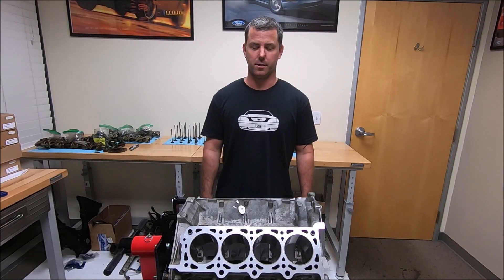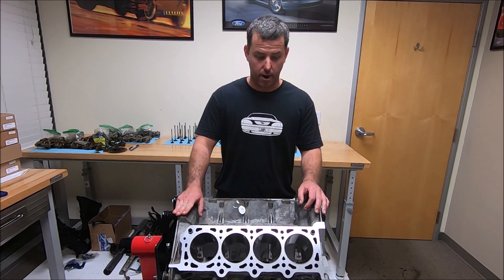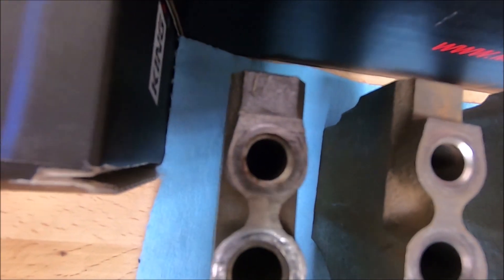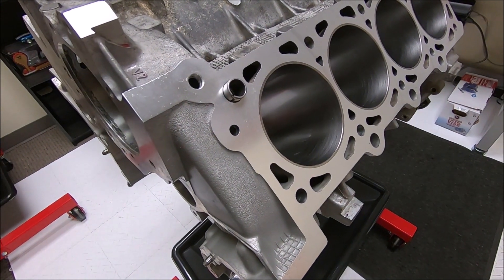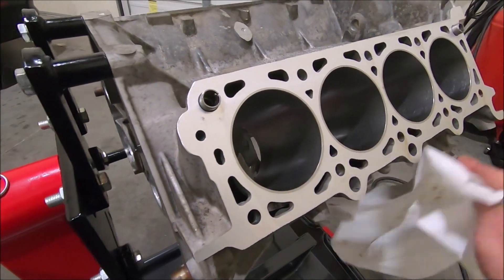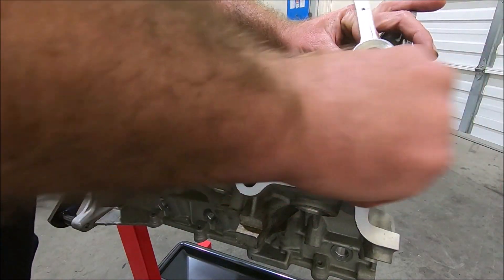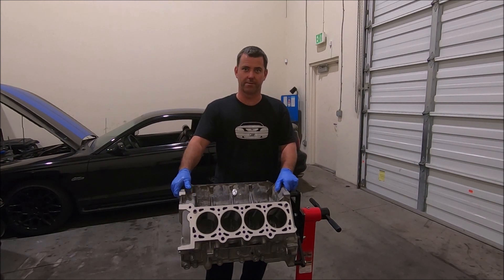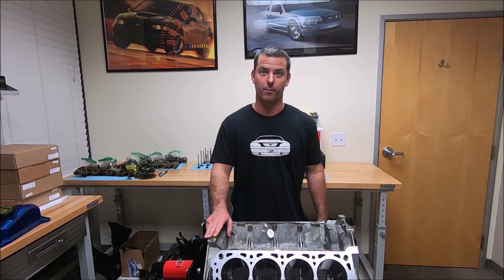Ford 4.6 aluminum Teksid engine block information and preparation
In this video I discuss a little about the Ford 4.6 Aluminum Teksid engine block.  I go over how I like to prep the engine block before and after it goes to the machine shop.  After editing I realized I missed a lot so here are some added notes.
About the block: they were made in Italy, can be used in 2000+ hp applications, about 75 lbs vice 150 lbs cast iron block, found in 90’s Mark VIII and 96-01 Mustang Cobras, and can be used with 2, 3, or 4 valve OHC heads (Coyote 5.0 heads will not fit).
Before it goes to the machine shop for bore/deck/hone here is what I prefer to do:
-One of the first things to look at is to make sure it hasn’t spun a main bearing.  You can do this by making sure there is cross hatching on the mains.
-Clean/scrape the majority of the dirt and grime (it doesn’t need to be perfect, your machine shop should use a hot tank after machining).
-Modify the block if needed (grind off knock sensor bungs and/or drill coolant passage).
-Remove freeze plugs and oil gallery plugs.
-Remove water pump bypass from valley of the engine block.
-Make sure you bag the jack screws on the side of the block.
-Before you remove the main caps, make sure the factory markings are visible and keep them in order.  You can either send the block with all the main caps or with just the front a rear.  Either way, make sure they are clearly marked so they don’t get mixed up.
-Make sure the machine shop has torque plates.  These engines should be final honed with them!
-Blow off the engine paying special attention to the oil passages and bolt holes.
-Chase head bolt/stud threads and then blow them out again.
-Clean and coat the cylinders with ATF.  I recommend Kimtech, low lint, aviation cleaning wipes when working with engines.
If you have questions or comments please let me know.